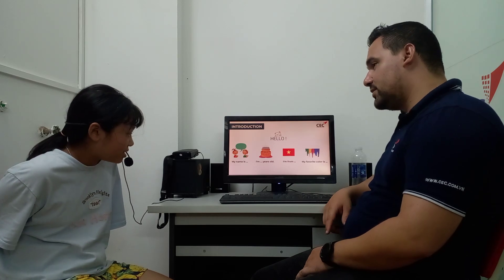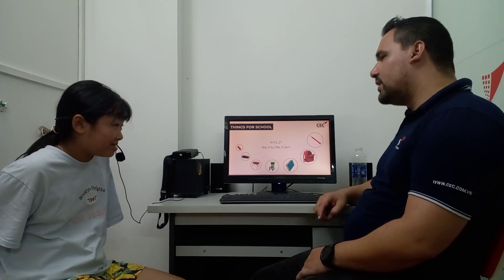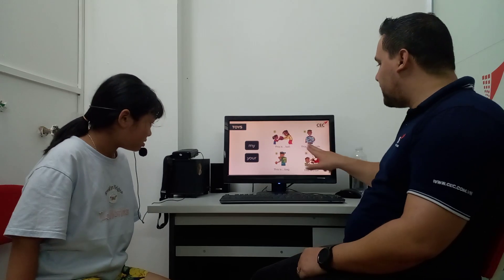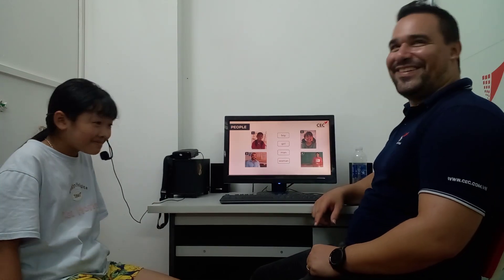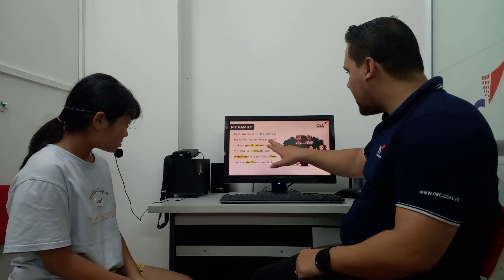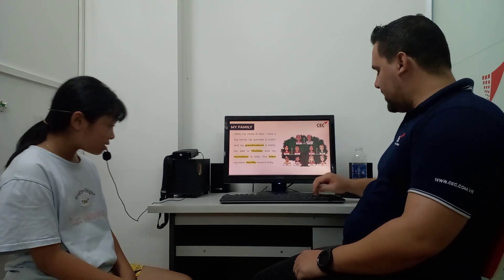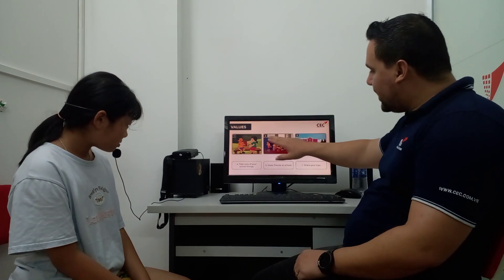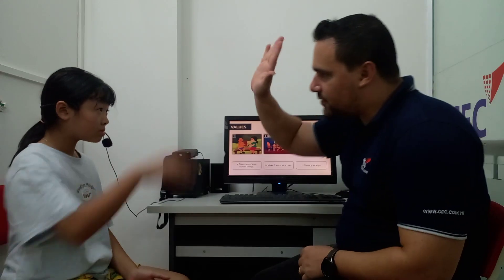CEC VQ2 - ES1H - Video Test 1 - Hoài An